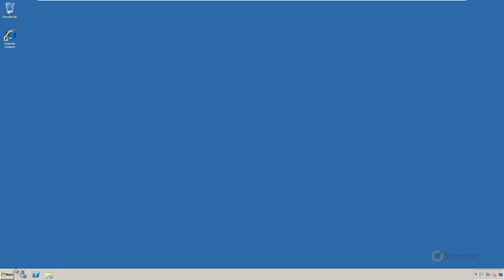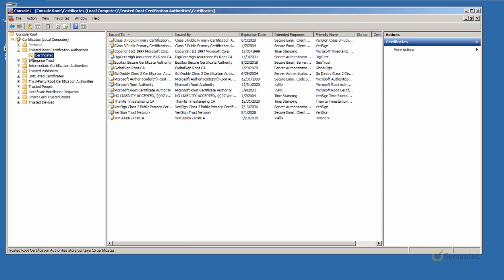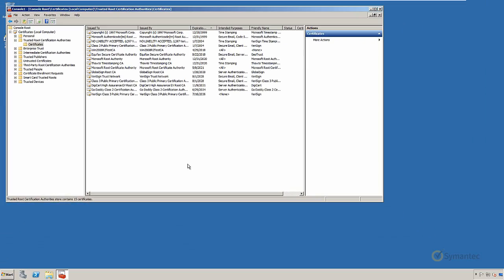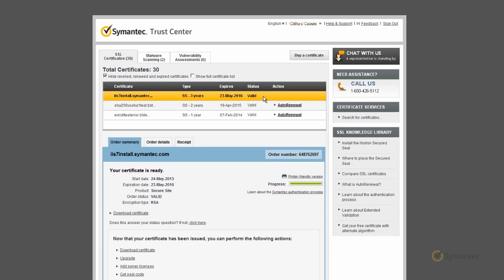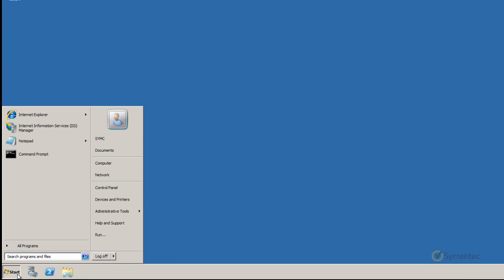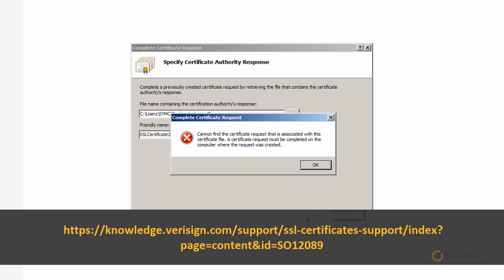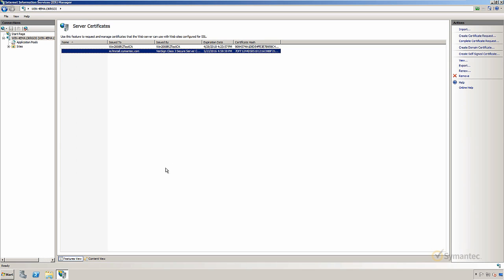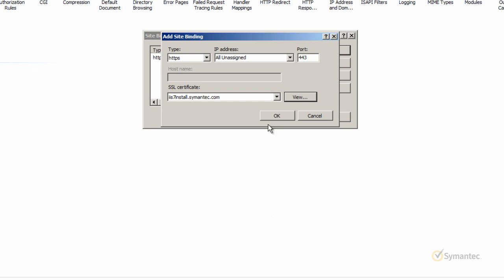Support Tutorials: Installing an SSL Certificate on Microsoft Server 2008's IIS 7 & 7.5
Learn how to install an SSL Certificate on Microsoft Server 2008's IIS 7 and 7.5 with Symantec Video Tutorials.

If you wish to view the "text" version of this video, please visit our Knowledge Base article at ..

For further support and troubleshooting, please visit our support pages at ..